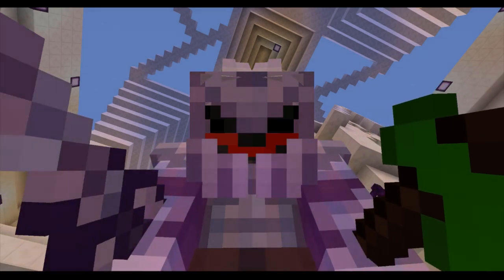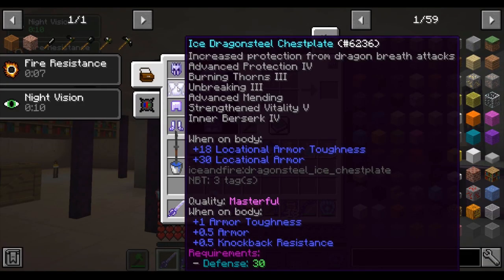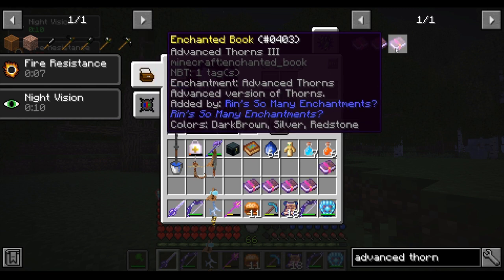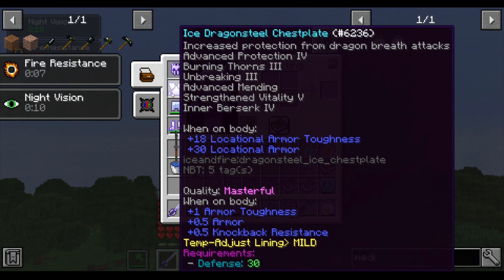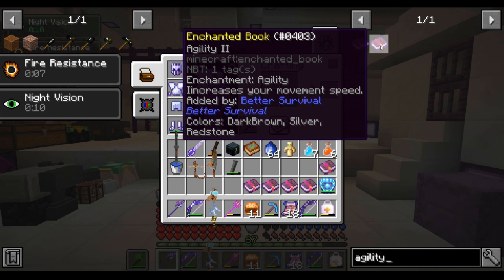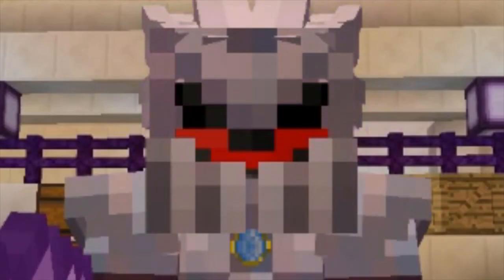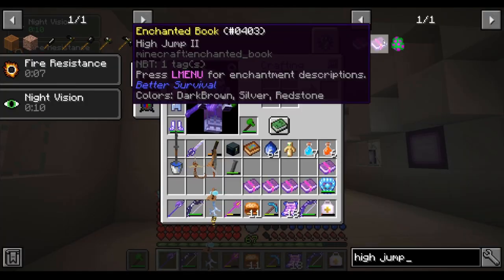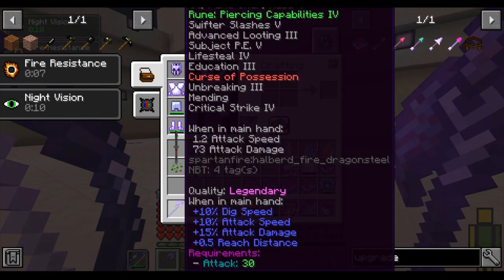RLCraft Strongest Armor and Armor Enchantments!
In this video, I detail the strongest armor in all of RLCraft, and the enchantments that you need on said armor to get it as strong as possible! I explain all the best armor enchantments and what piece of armor that the enchantment goes on! RLCraft is a dangerous world, but if you are suited up with insanely powerful gear, nothing will stand in your way! Except maybe other players or the void...

If you feel like joining the discord to keep updated with the few pings I dish out, here is the link. We are all introverts and rarely talk though.
I am planning on streaming to Twitch every once in a while on the weekdays, while my YT streams are still planned for Saturdays when I am available. Here is the link to my Twitch you want to keep up with any of my more variety style content.